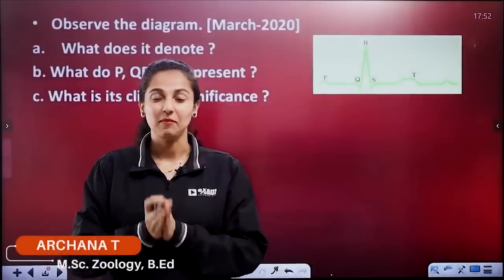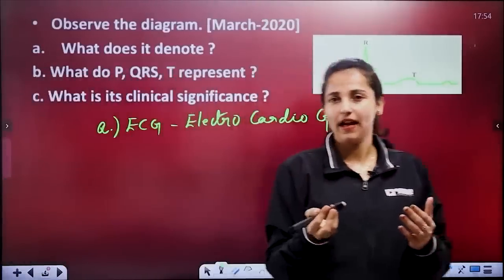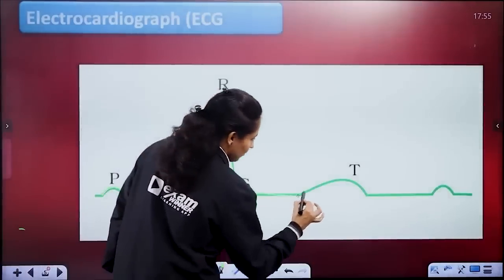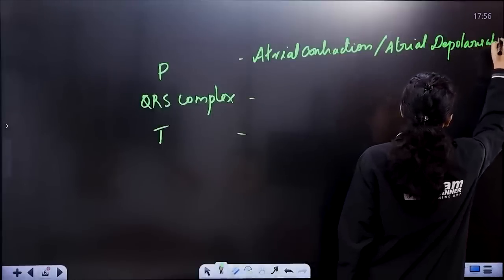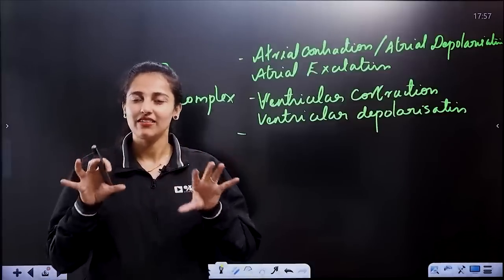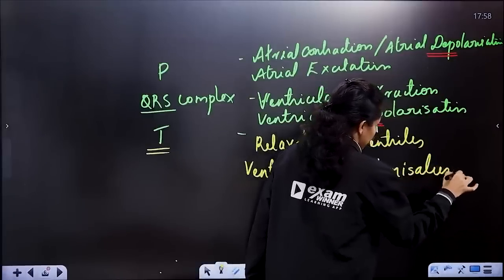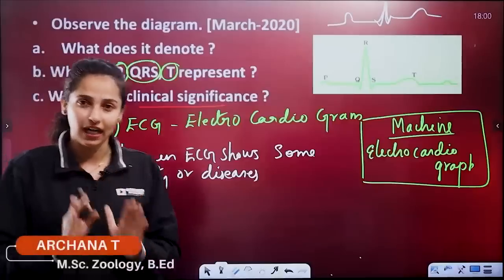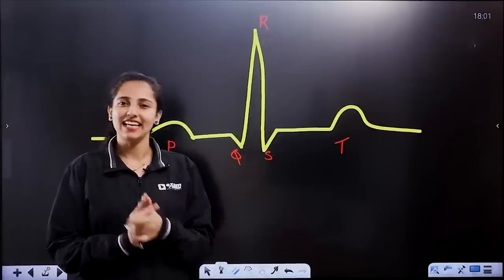Plus One Exam | Biology | ECG | Electrocardiogram | Exam Winner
🔴 To Join Exam Winner Free +1 Broadcast Group Fill the google form Given

😎Plus Two Tution Batch(Uyare Batch💥)
🔥Batch Details🔥
✴ To join Plus Two  Uyare Batch 💥 , 📱WhatsApp to 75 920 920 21
✴ Batch Fees: Rs. 6000/-

👩‍⚕️✌Plus Two Tution + NEET Batch  🤩👨‍⚕️
🔥Batch Details🔥
✴ To join Plus Two Tution + NEET Batch 💥 , 📱WhatsApp to 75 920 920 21
✴ Batch Fees: Rs. 9000/-

👷‍♀️👨‍🎓Plus Two Tution + KEAM Batch👷‍♀️👨‍🎓
🔥Batch Details🔥
✴ To join Plus Two Tution +KEAM Batch 💥 , 📱WhatsApp to 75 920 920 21
✴ Batch Fees: Rs. 8000/-

👮‍♀️👨‍✈️Plus Two Tution + NDA Batch👮‍♀️👨‍✈️
🔥Batch Details🔥
✴ To join Plus Two Tution + NDA Batch 💥 , 📱WhatsApp to 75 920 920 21

OR search "Exam Winner: +2 Updates & Notifications" on telegram 📧✌♥